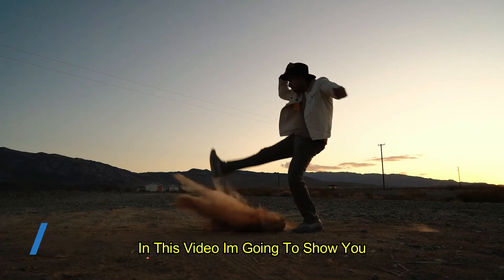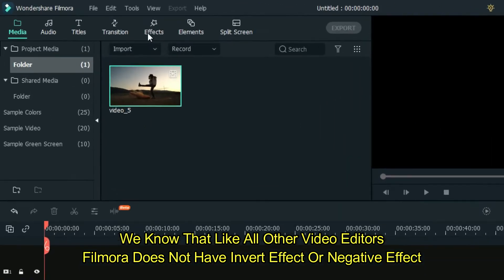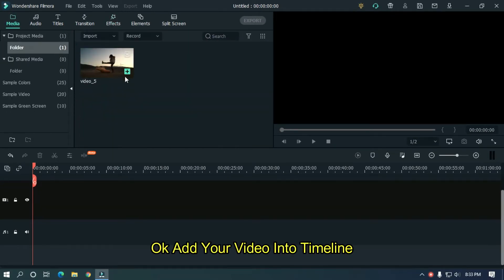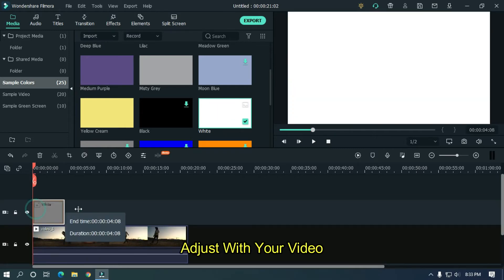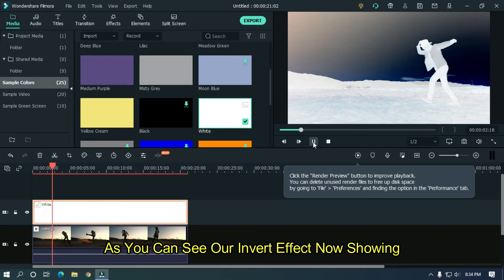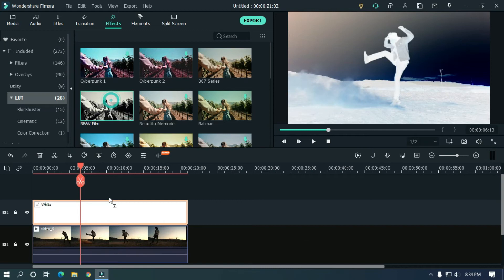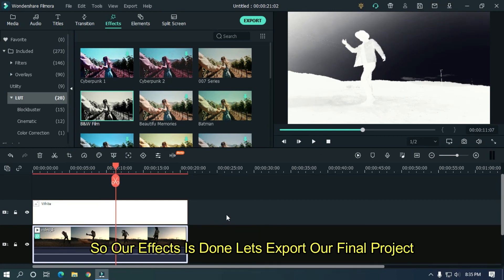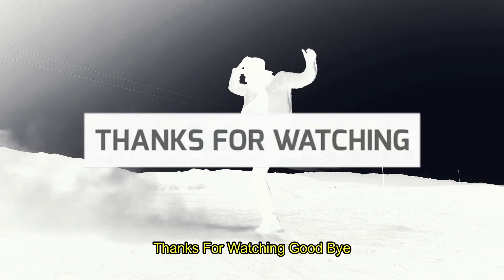How To Make Invert Or Negative Effect On Filmora X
In This Video Im Going To Show You How To Make Invert Or Negative Effect On Filmora X.

0:00 Preview
0:22 Introduction
0:37 Intro
0:42 Tutorial
2:57 Ending
3:13 Outro